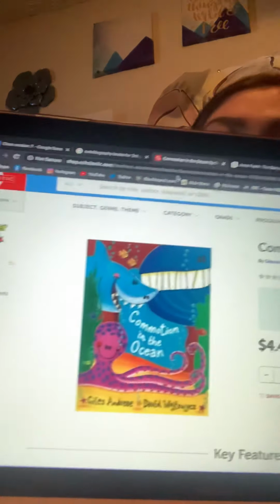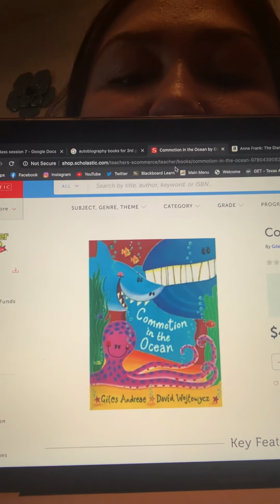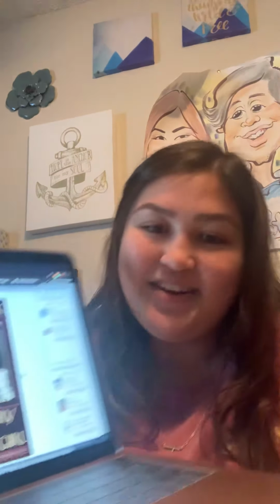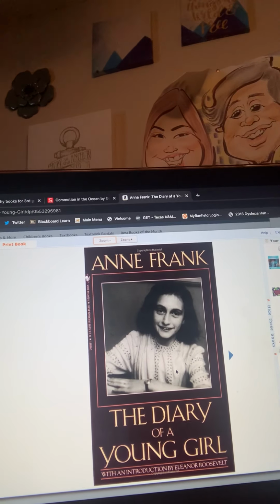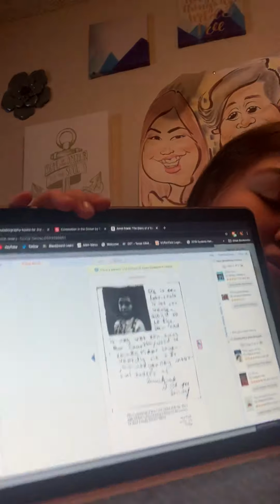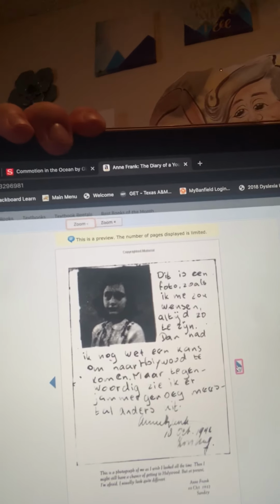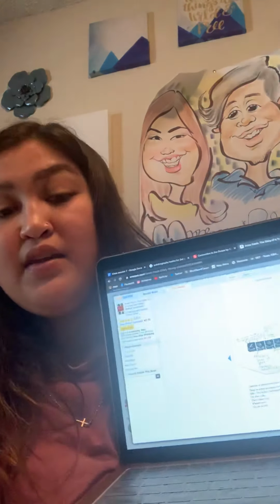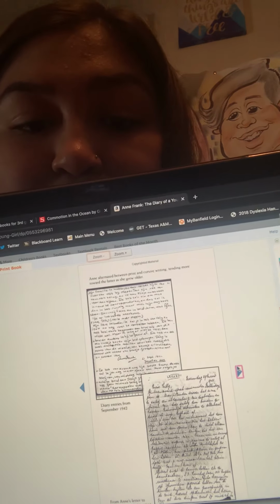Book Review: Ocean & Frank!